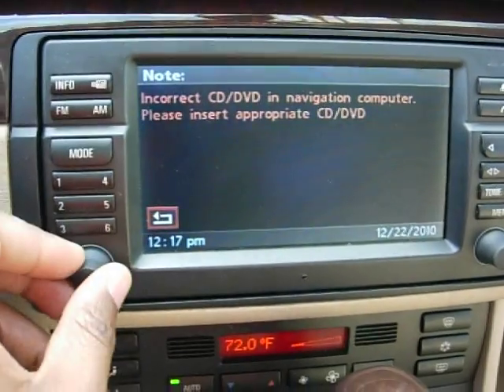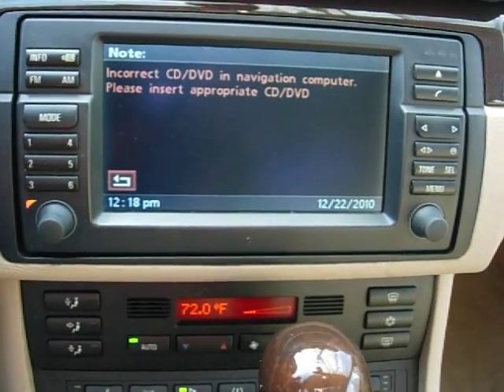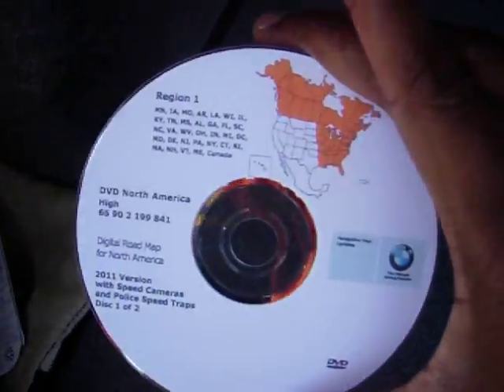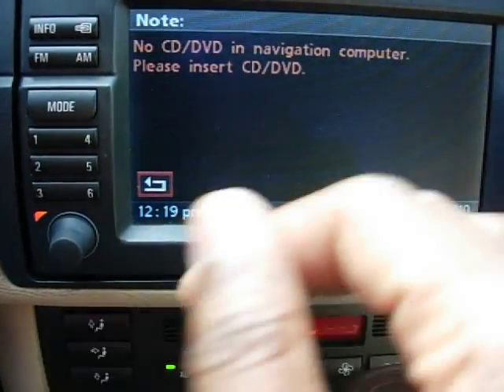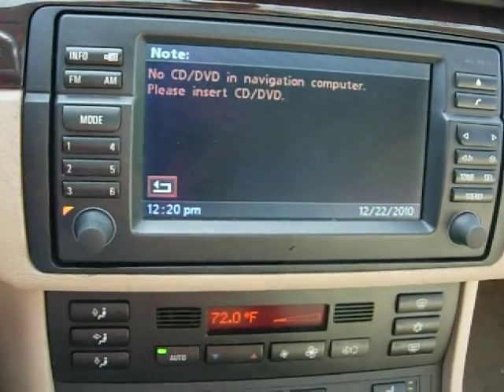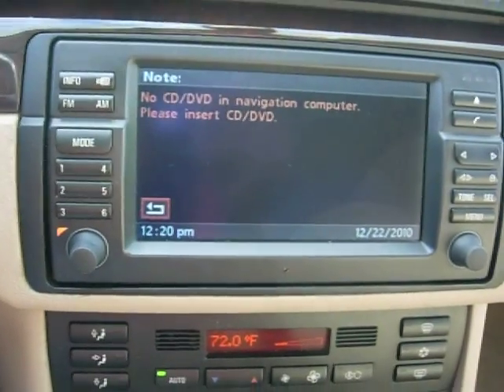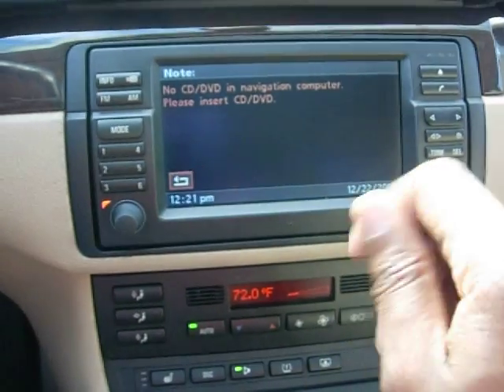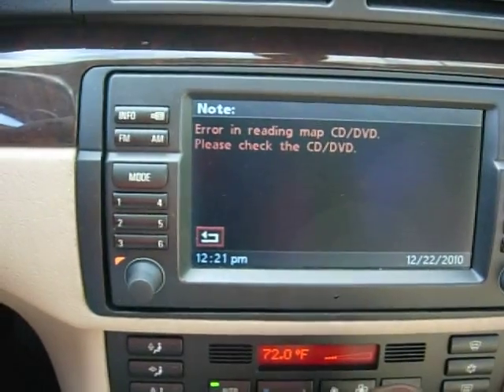Issues With eBay Bootleg Back Up Copy Discs for the BMW Navigation DVD Computer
Three things to watch out for if you plan to buy a modified 2011 Tele Atlas DVD off eBay.

1.DVD-R copies will NOT work in the MK4 or other Professional BMW DVD computers.The way the DVD-R stores information makes it difficult for the MK4 eye to read repeatedly over and over and it will eventually either give an error message to remove the disc, or stop reading the disc all together, or the MK4's eye reader can be ruined from repeatedly trying to read a bad disc.
DVD-R may very bad but DVD+R, which is night and day different, is very good.
The best way it was explained to me is that when you burn information to a DVD-R it is like hand writing your college application essay onto a big blank piece of paper with a blunt crayon. On the other hand, DVD+R is like typing your essay onto graph paper where every letter fits into its own box. The benefits of a DVD-R is that it will be easier and faster to scribble your essay across the blank paper with the crayon but the downside is that it will be tough to read. However, the downside of a DVD+R is that it will be slower to type your essay carefully onto the graph paper but the upside of that is  it will be easy on your eyes and a computer to read (especially when you have a fragile $700+ MK4 computer). This is basically how DVD-R and DVD+R are different and how your MK4 reads them.
People tend to buy DVD-R because they are cheaper, more readily available, have the appeal of higher burn speeds and are said to be the only blank DVD media that will work on very old (pre-1999) computer based DVD-ROM Drives and home DVD players.
Shops and brand packaging information don't tend to advertise the difference between DVD-R and DVD+R so most people outside of the Info Techonology, Graphic Arts and Professional Photography cirlces  don't even realize there is a difference.
Keep in mind that the MK4 is reading the information on that DVD+R/DVD-R surface over and over again at very high speeds.

2.Using cheap DVD blanks with the dark purple dye on the underside is BAD as the dye eventually flakes off from normal use. Various dyes are used in the industry to make the information on burned DVDs easy to read with purple dye being the most popular. However, guess what makers of cheap blanks tend to do to over compensate for their poorly made product? They pour on as much cheap purple dye as they can to prevent burn/read errors. Also the industry that produces DVD blanks use so many types of unregulated dyes that quality obviously becomes an issue. Note that the companies whose Brand Name are on the packaging like Sony, Memorex, Philips, Verbatim DO NOT make DVD blanks. They purchase bulk blanks from other smaller companies and then add their brand logo to the packages). Next time you get your hands on any blank DVD media run a DVD identification program on it and you will see who made that blank. You may be surprised to see that the $1.00 Sony blank came from the same Taiwan factory as the 10 cent No-Name brand.

Taiyo Yuden, the best and most expensive DVD blank makers, use silver thermal discs and their discs tend to have a perfect dye that is close to silver with only a slight tinge of purple. They are a Japanese company that make DVD blanks for the JVC company in the USA.

Basically it comes down to this: Dark purple is bad but Very Light purple to Silver is good.

3. Burning your DVDs at a higher than 1x or 2x speed is BAD and will either give error messages or ruin your MK4 drive from repeated use. Again this is like the crayon written essay that is done in 3 minutes vs. the type written essay onto graph paper that is done in 30 minutes. One will be sloppy, full of errors and easy to write fast but very hard to read. The other takes time and is neater but will be easy to read and easy to find information on.